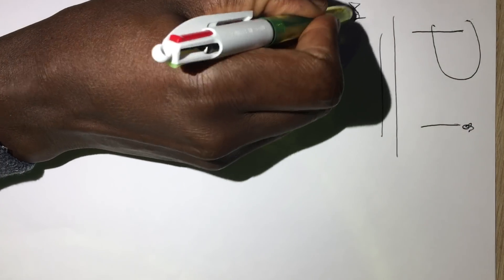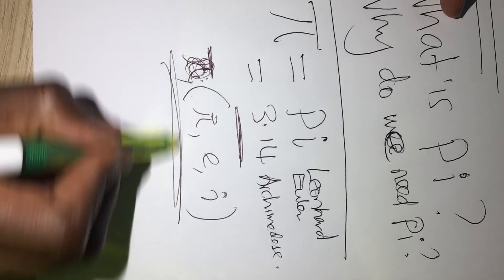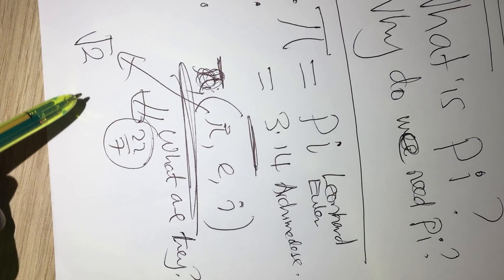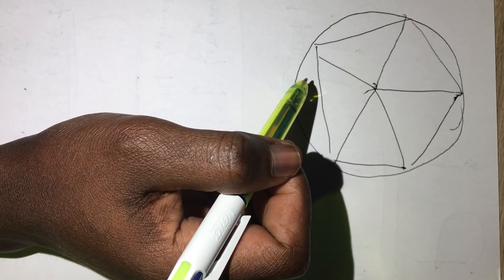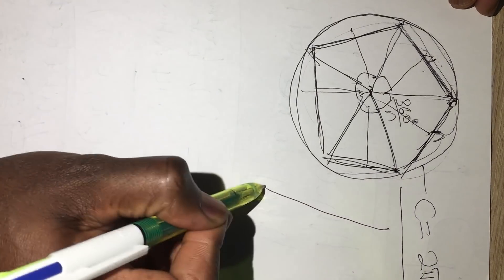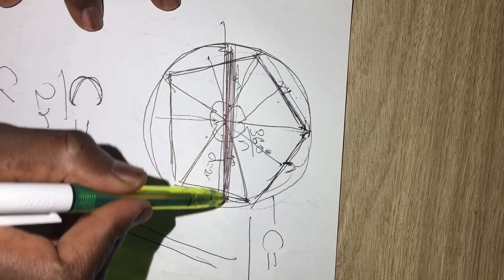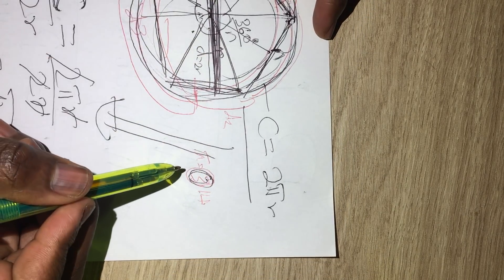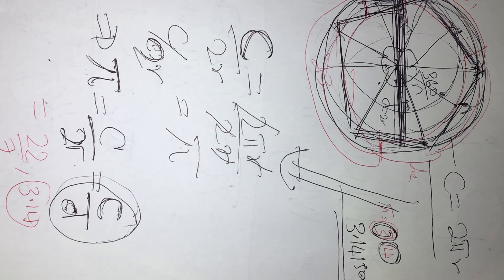UNDERSTANDING Pi IN GEOMETRY. WHAT IS actually a Pi? Why need Pi?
In this video, you understand the meaning of Pi and why we need Pi in the study of the circle in geometry. In addition, you will also get to learn about irrational numbers as the guide to understand major constant since all the major mathematical constants including Pi are in fact irrational numbers.